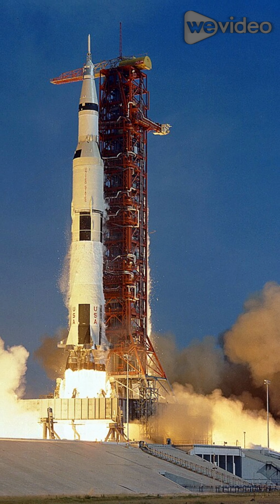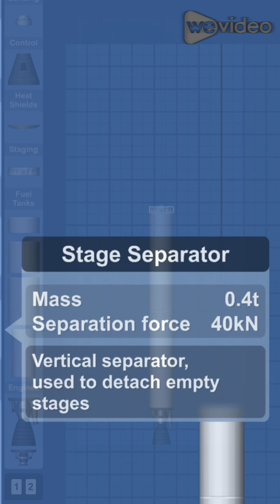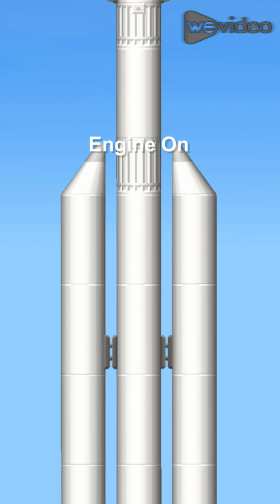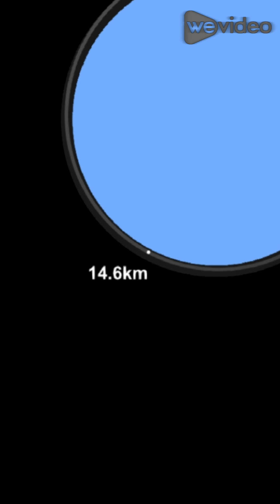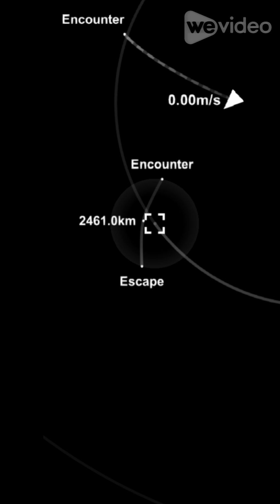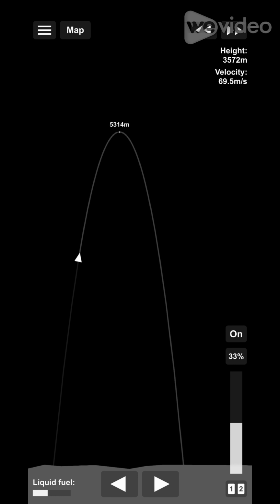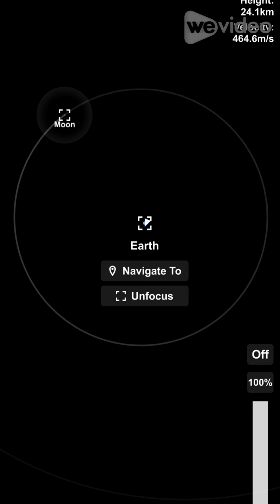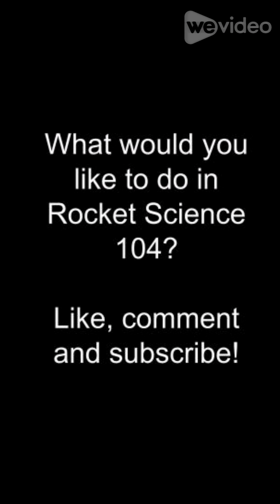Rocket Science 103: To the Moon and Back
Use space flight simulator to build a rocket, land on the surface of the moon and return safely to earth. Step by step instructions.